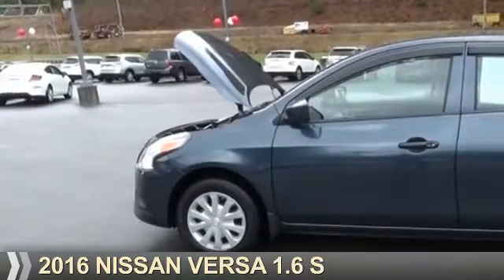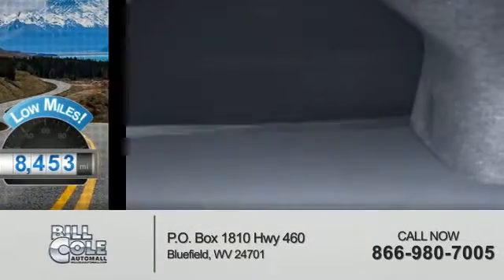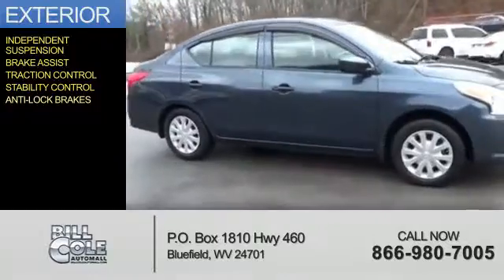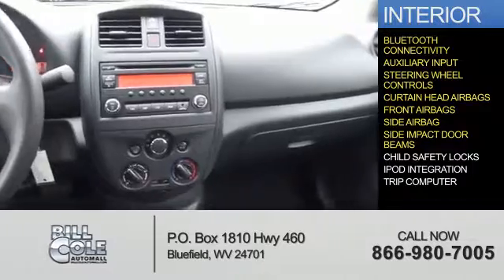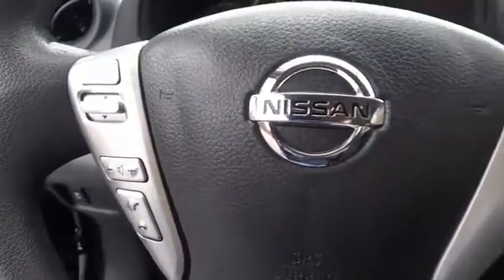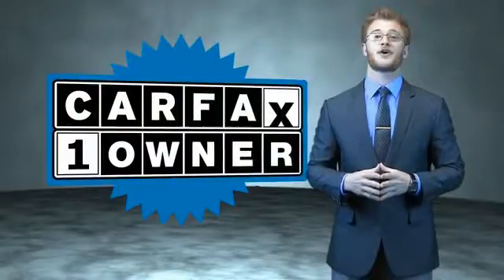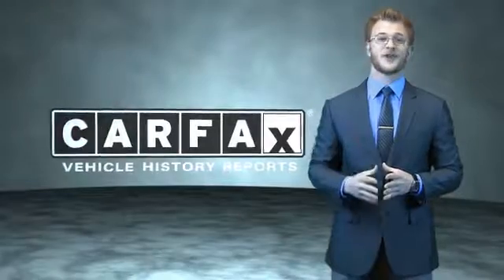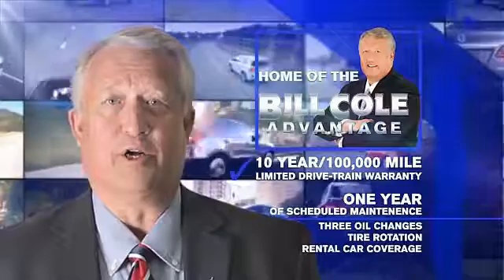2016 Nissan Versa R1068 - Bluefield WV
Year: 2016
Make: Nissan
Model: Versa
Trim: 1.6 S
Engine: 1.6 liter 4 Cylindercylinder FWD
Transmission: 4-Speed Automatic
Color:
Mileage: 9011
Address:
VIN:3N1CN7AP5GL862147